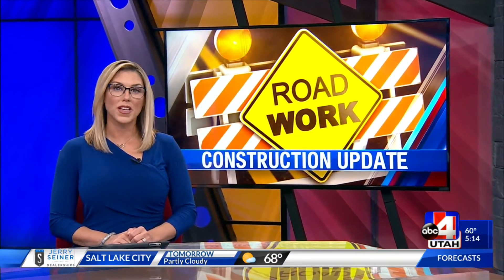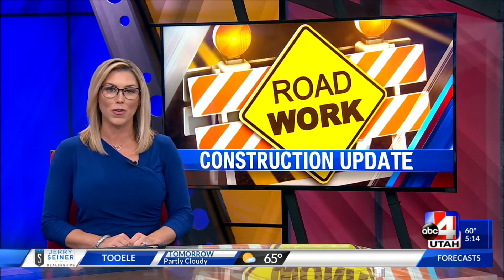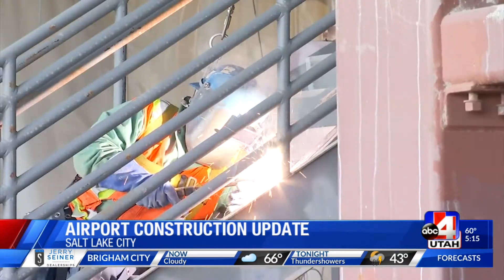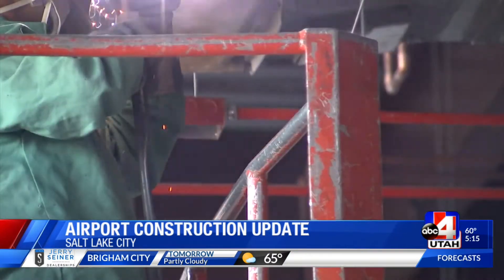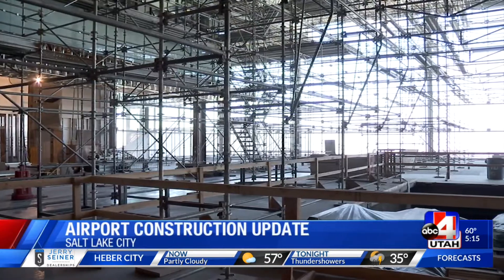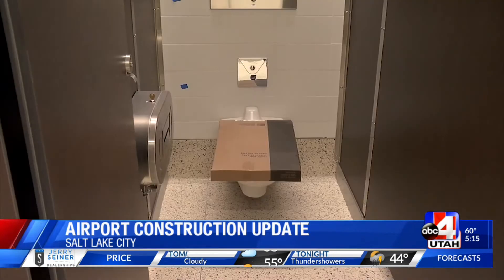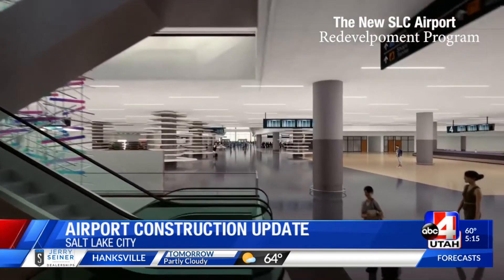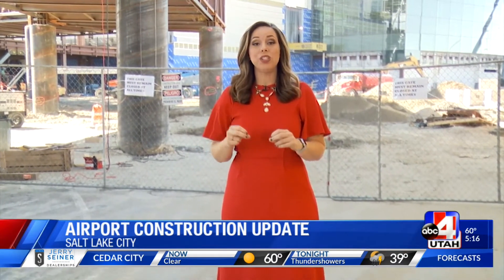New SLC airport on track to open in 2020